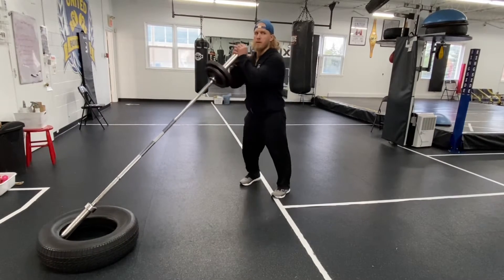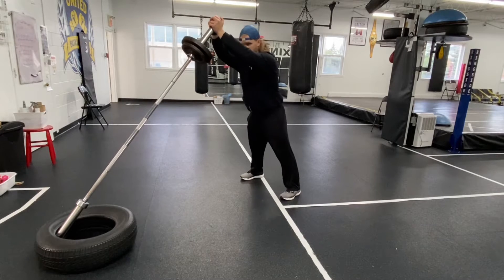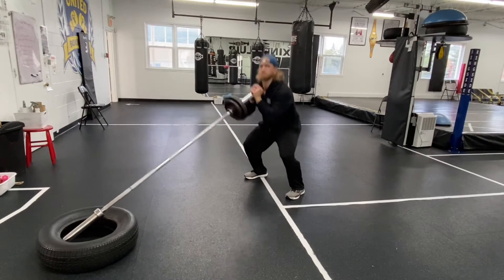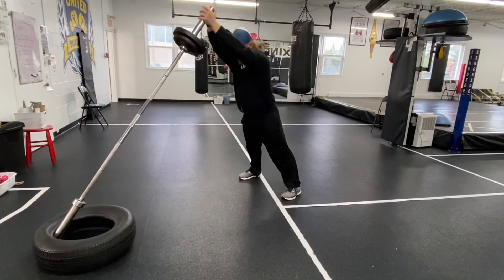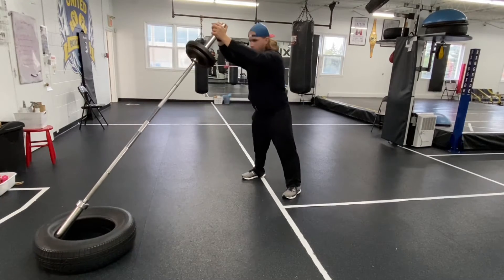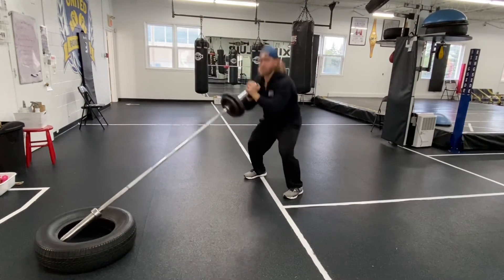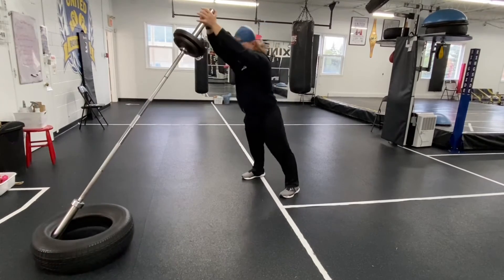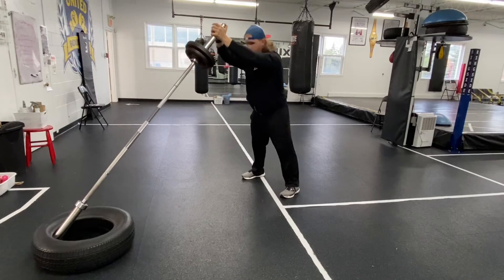Landmine Squat To Press